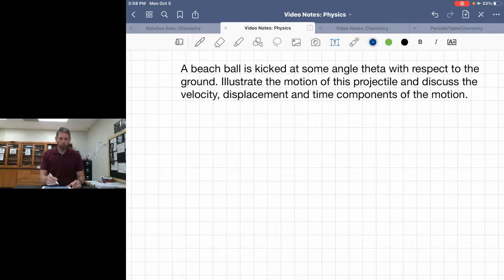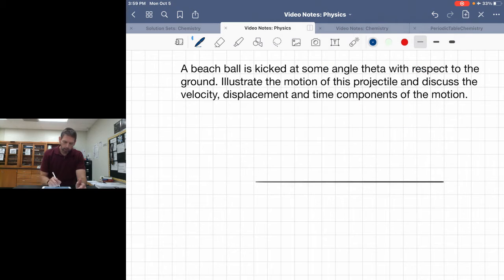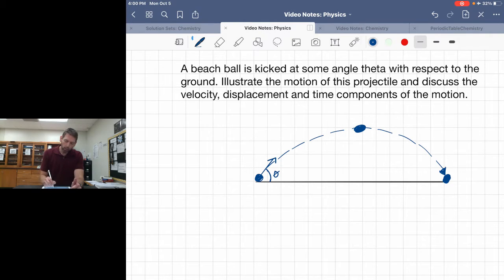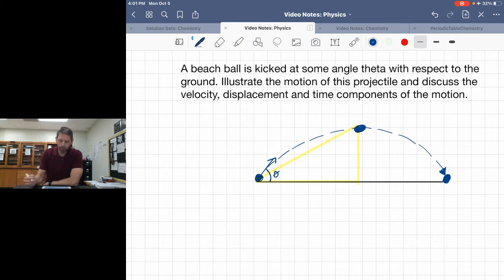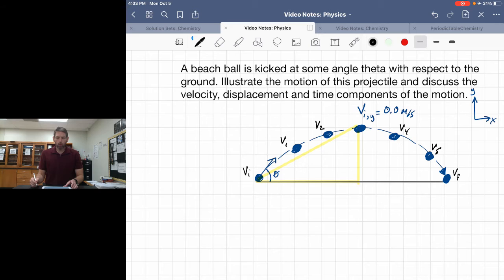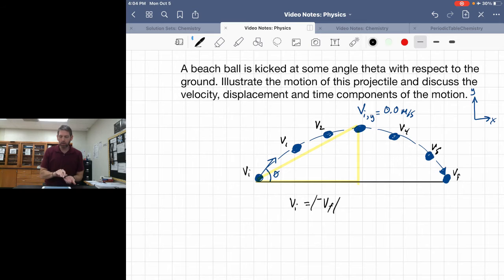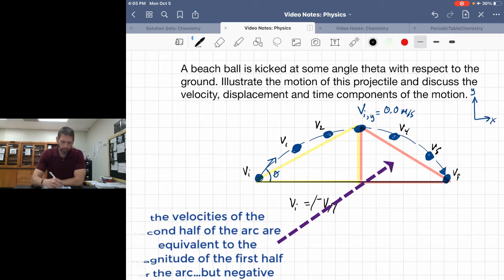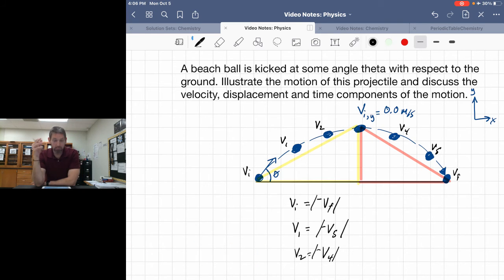Projectile motion (the basics 2)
Let's take a look at an example of an object that is at rest on the ground being kicked (launched) and the path it takes as it travels through the air before striking the ground again some distance (displacement) forward.